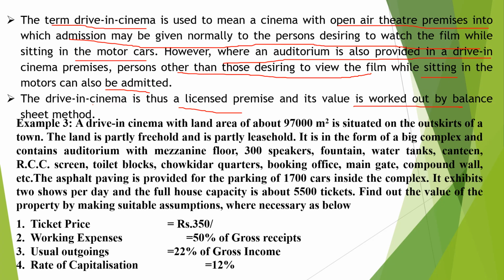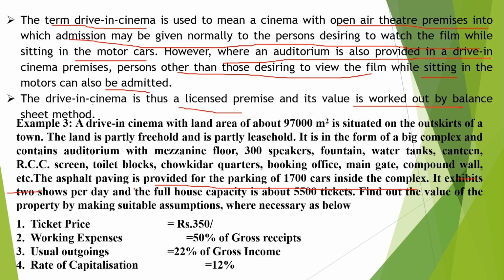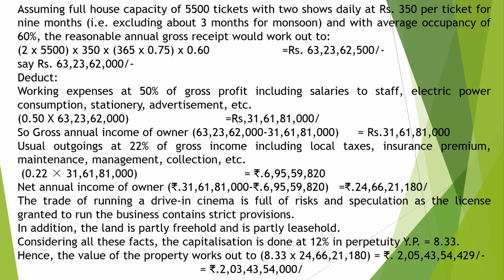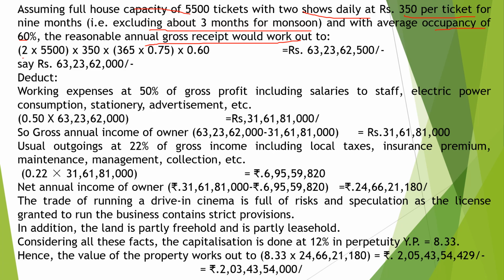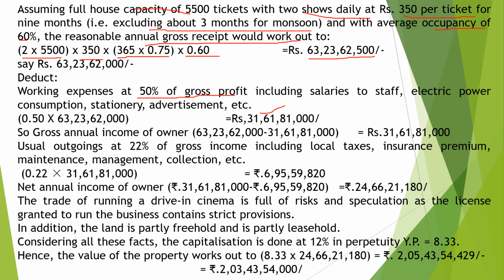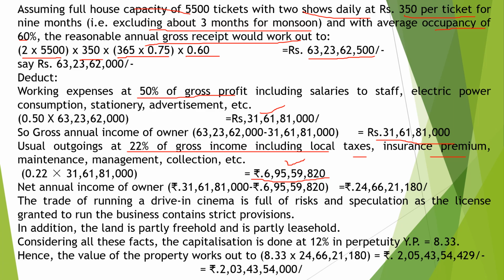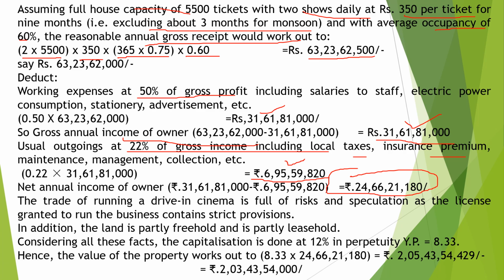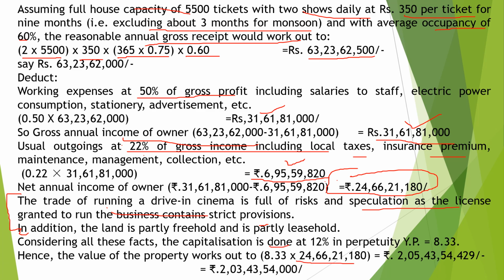VALUATION OF A DRIVE-IN CINEMA HALL: FOR DAILY PRACTICE & IBBI VALUATION EXAMINATION ASPIRANTS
In this insightful video, the Council of Engineers and Valuers (CEV) and CEV IAF RVO take a deep dive into three unique and challenging case studies that provide valuable lessons for professionals preparing for the IBBI Valuation Examination. These case studies cover often overlooked industries that require in-depth knowledge and expertise for proper valuation.

Drive-In Cinema: The resurgence of niche entertainment options has sparked interest in valuing retro businesses like drive-in cinemas. This case study sheds light on the factors influencing the valuation of such specialized assets, from land value to nostalgia-driven demand and future sustainability.

The video covers practical examples, real-life scenarios, and expert commentary to give viewers a thorough understanding of how to approach these specialized valuation challenges. Whether you're a student preparing for the IBBI Valuation Examination or a seasoned professional, this video is a must-watch to sharpen your valuation skills and knowledge in these unique industries.